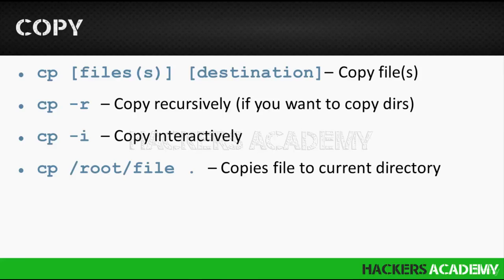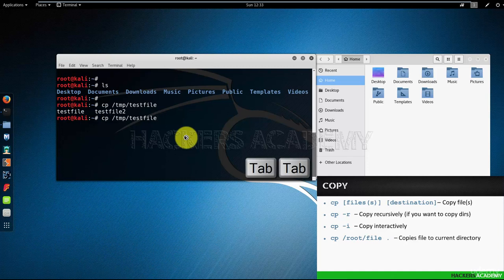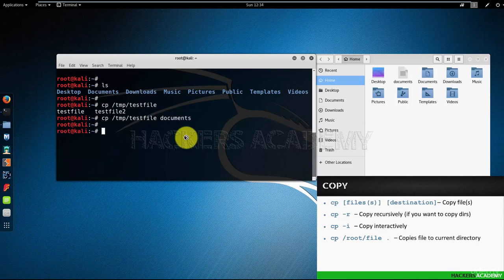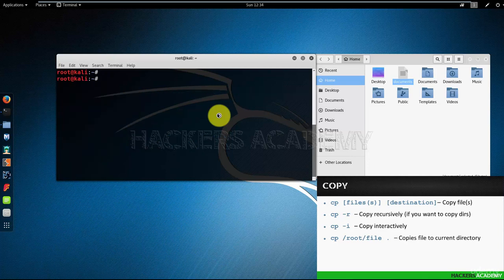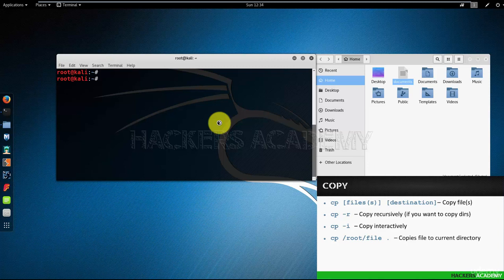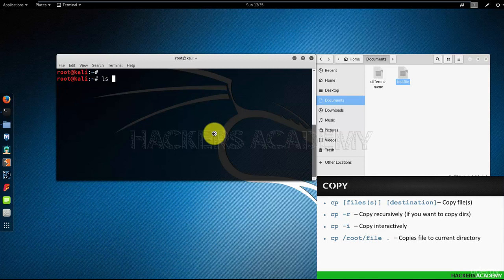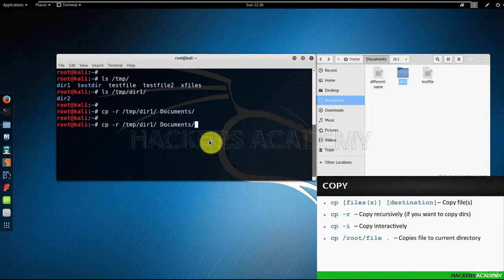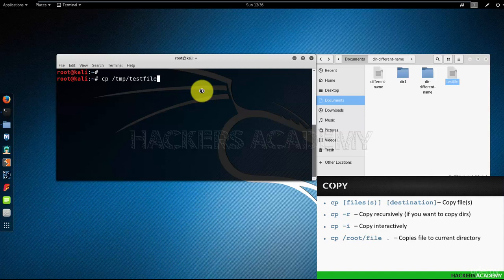12 Copying files and directories